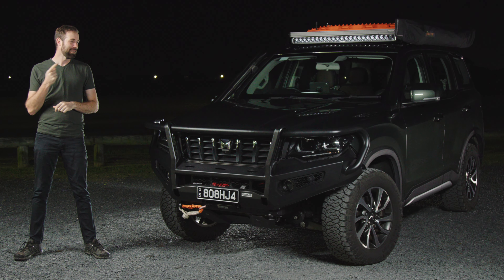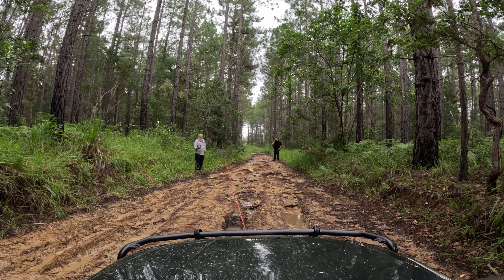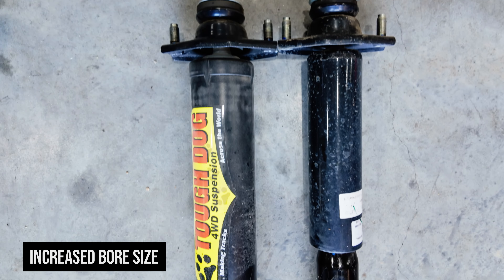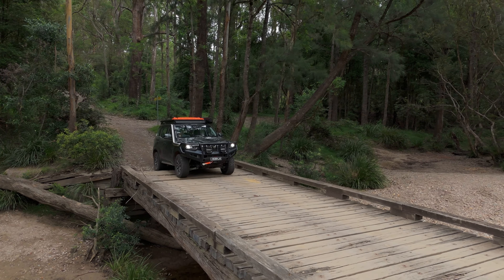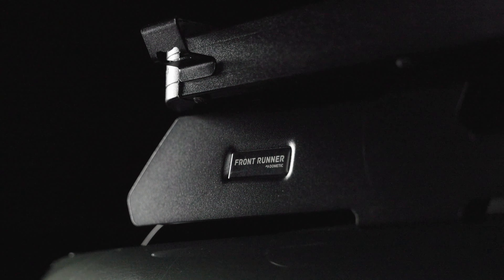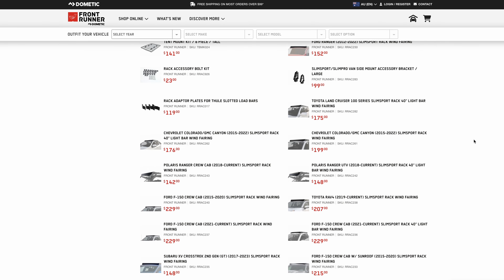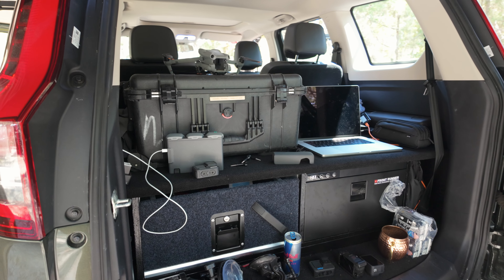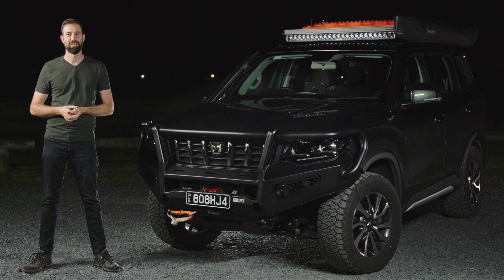Ultimate Mahindra Scorpio N Mods Review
In this video, I discuss my long-term thoughts on the accessories added to my Mahindra Scorpio-N. I’ve had this build completed for the past 6 months and used it on and off-road and in various situations without any issues.

The following items were discussed:

- Front of Vehicle -
Ryebuck Engineering Bull Bar
Runva 13XP  winch

- Underneath Vehicle -
Tough Dog 40mm Suspension Lift
Ryebuck Engineering 3” Stainless Exhaust

- Top of Vehicle -
Front Runner Slimline II Roof Rack
MaxTrax MKII Orange + Mounts
Lazer Lamps Tripple-R Elite 44” Light Bar
Darche 270-degree Awning

Chapters
0:00 - What is discussed
0:41 - Front of Vehicle
1:53 - Underneath Vehicle
3:44 - Top of Vehicle
6:08 - Final Thoughts